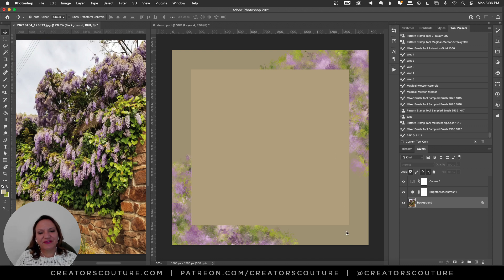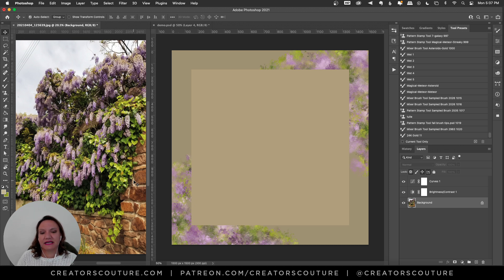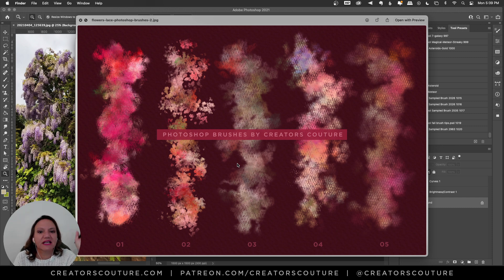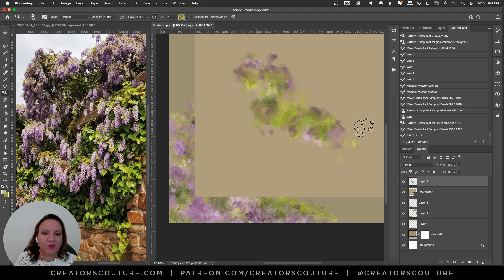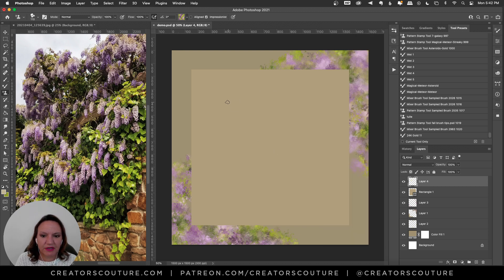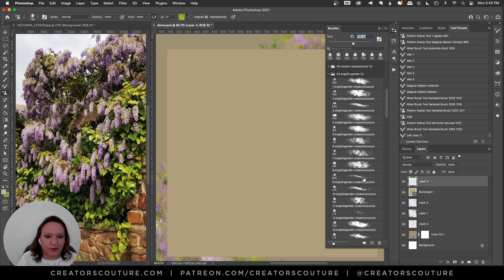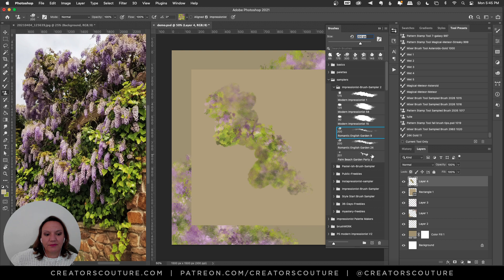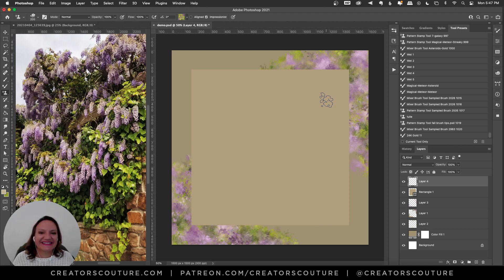Free Photoshop Brush: Color-Blending Floral & Lace Brush & Palettes Inspired by Wisteria & Spring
Free Brush Monday! Free Photoshop brush download inspired by romantic wisteria and springtime. This week's free brush is from my floral and lace romance collection, which allows you to brush multi-colored floral brush strokes that give you the illusion of florals and lace all with a single stroke! Not only that, I've included 7 pre-blended color palettes taken directly from my photographs, so you can just pick up a brush and start creating romantic, dreamy floral inspired designs. These brushes are perfect for wedding, feminine and floral designs. Create cards, invitations, digital papers with these gorgeous floral brushes! You don't need to be an illustrator to create artistic accents for your designs, all with a single brush stroke!

🚨  Both my Floral & Lace Romance & Romantic English Garden Collections will be half off for a few days!

These FREE brushes and color palettes are available for a THIS WEEK ONLY, so make sure you are subscribed to my channel, with notifications on so you don't miss any of my flash free resources!

Timestamps:
0:00 Introduction and Dior Haute Couture & Renaissance inspiration
2:06 Floral & Lace Brush Collection Overview
3:40 Multi-color floral brush stroke demos from both collections
10:28 Tiktok announcement LOL

The color palettes are interchangeable with ALL of my color-blending Pattern stamp brush collections

Need to brush up on my Pattern Stamp Painting Technique? I go over all the details of this amazing technique here, it's so easy!

Don't forget to download your free Creators Couture brush sampler direct from Adobe Creative Cloud!

FREEBIE TIME!
🚨 Be sure you are signed up for my newsletter, because I REALLY take care of my newsletter friends! (if you know, you KNOW!)